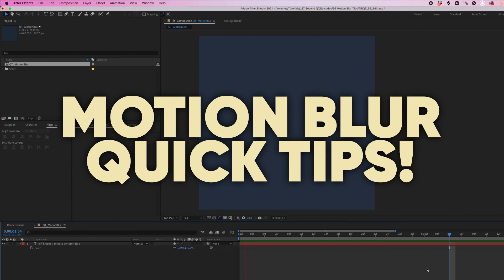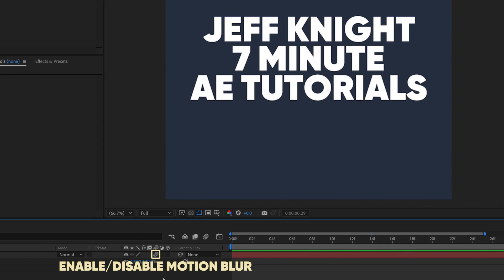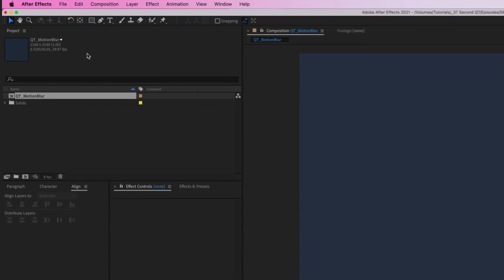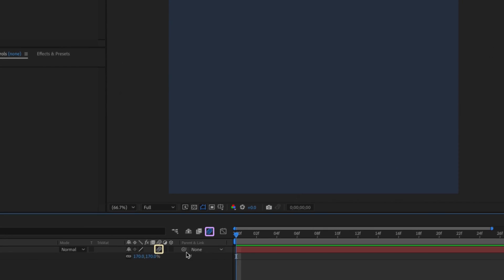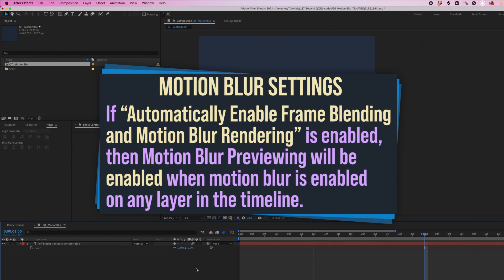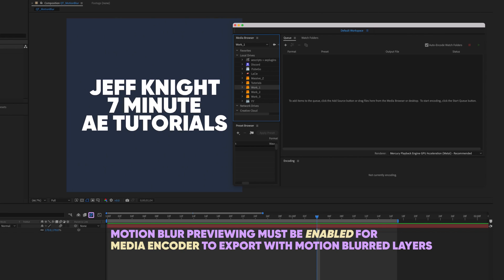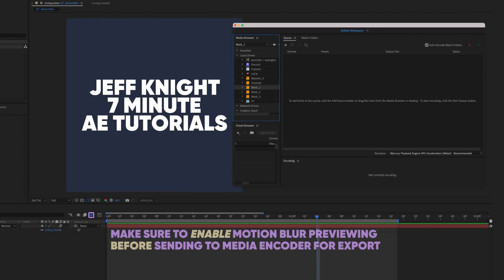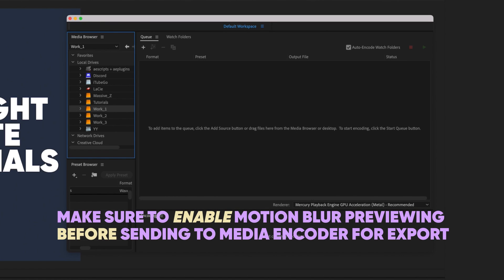After Effects MOTION BLUR in 2 MINUTES! | Adobe Quick Tip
Sign up for my Udemy course TODAY! It's guaranteed to take you a Shape Layer Rockstar! "The Power of Shape Layers:"